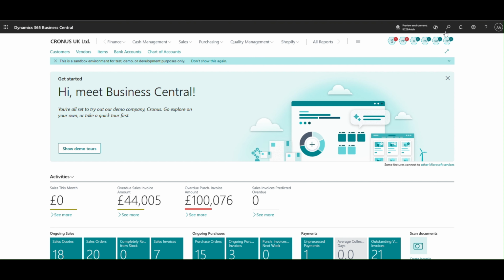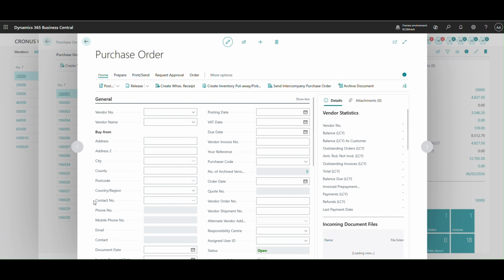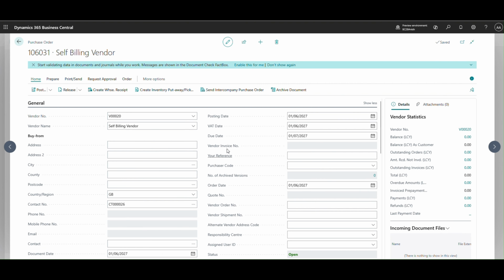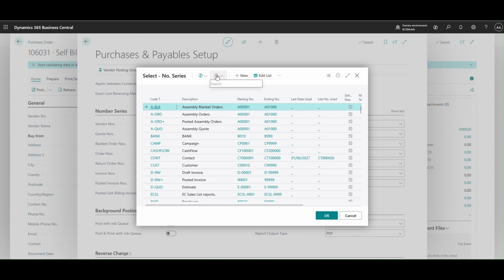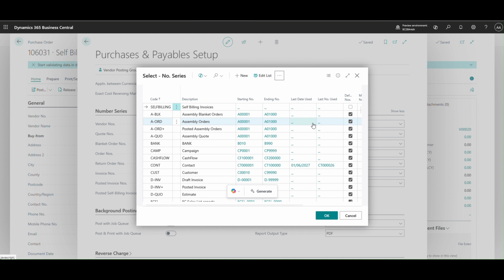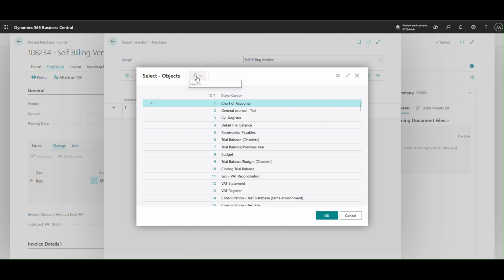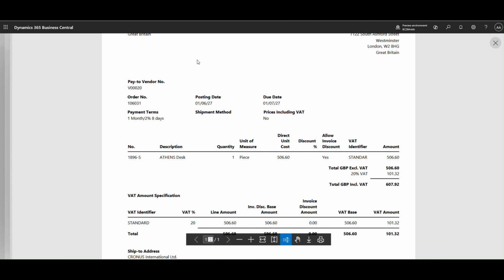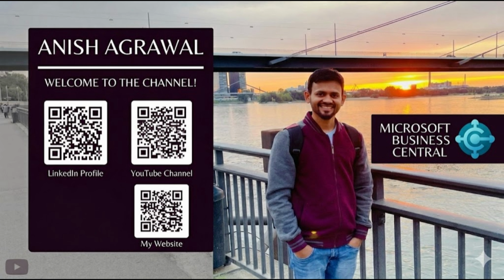Self-Billed Invoices in Business Central game-changer for finance teams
Managing vendor invoices can often slow down your finance operations — especially when you're waiting for suppliers to send invoices.

But what if you could generate the invoice on behalf of your vendor?

Welcome to Business Central 2026 Wave 1, where we introduce the powerful Self-Billed Invoice feature — designed to simplify purchasing, improve accuracy, and speed up financial processing.